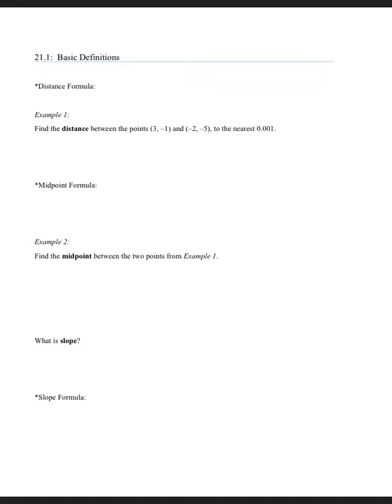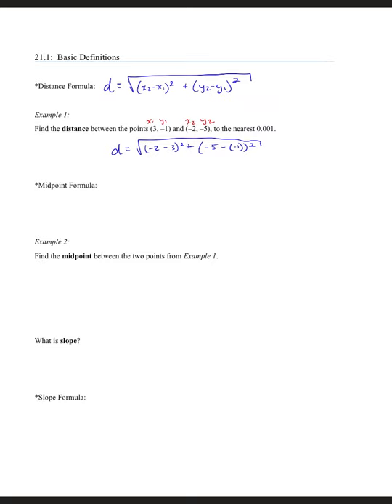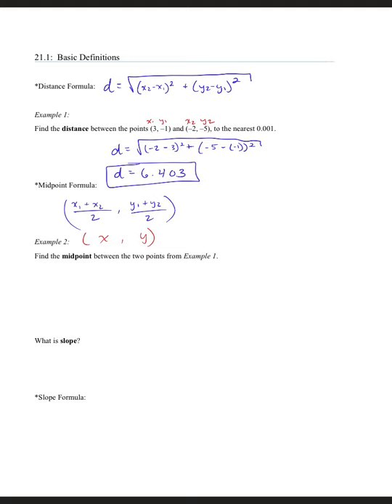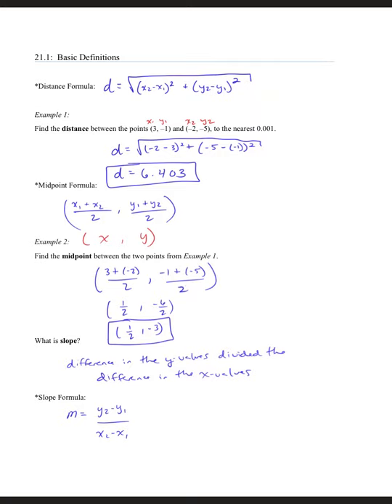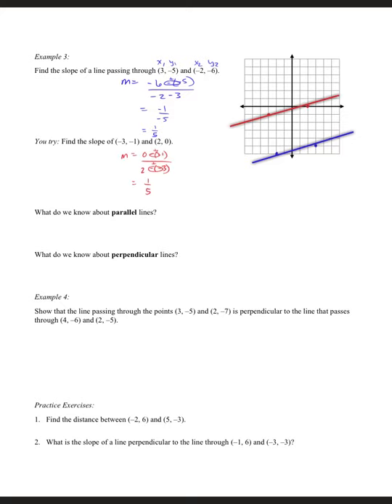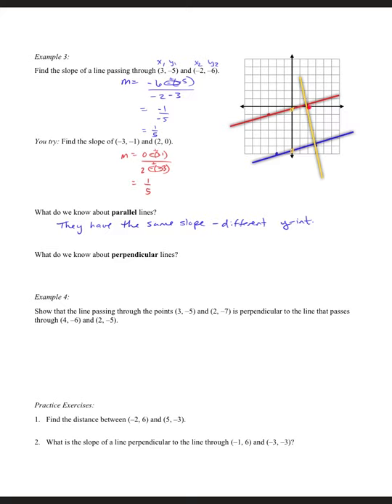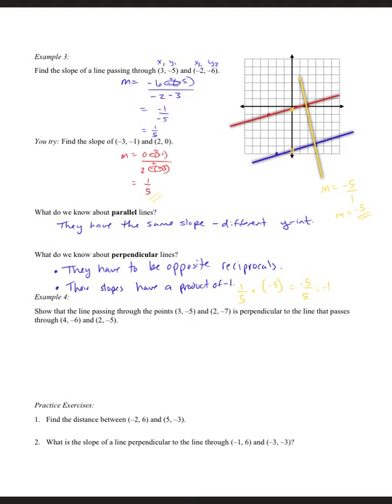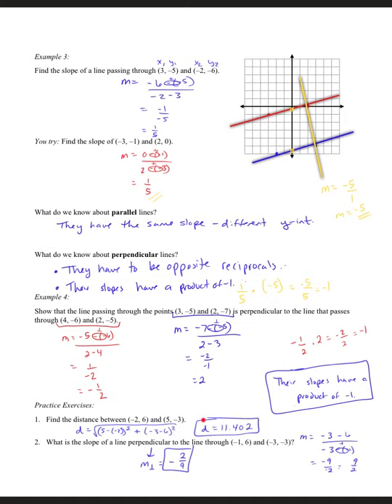MTH 124: 21.1 Basic Definitions